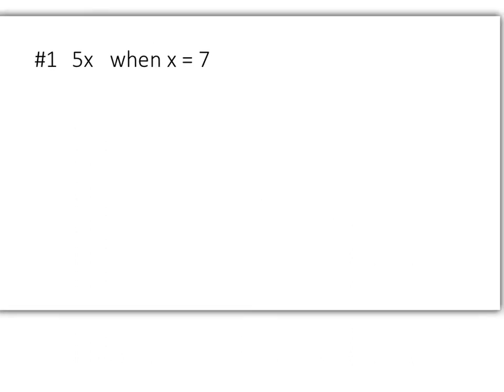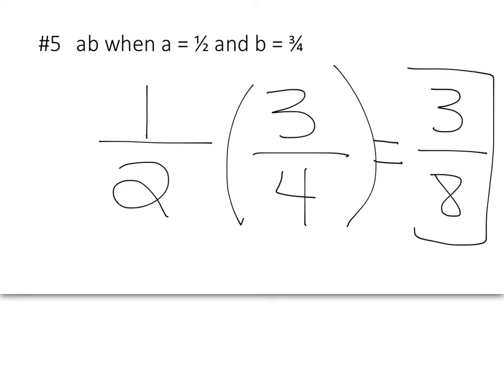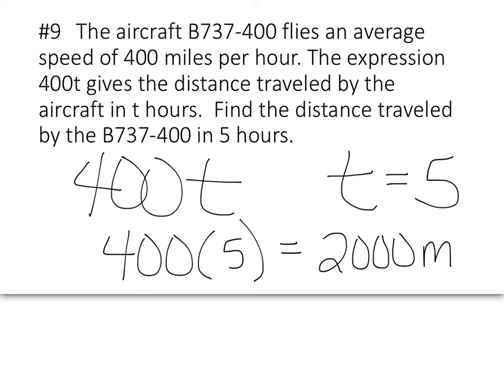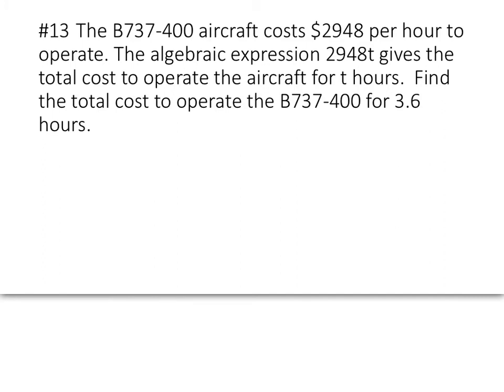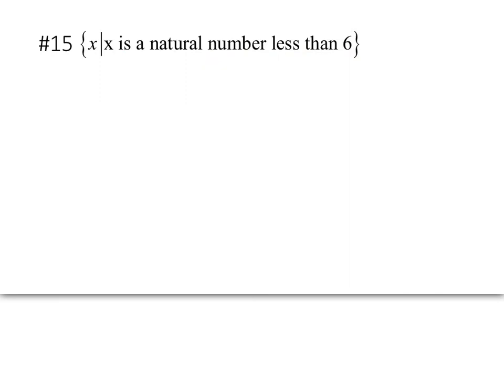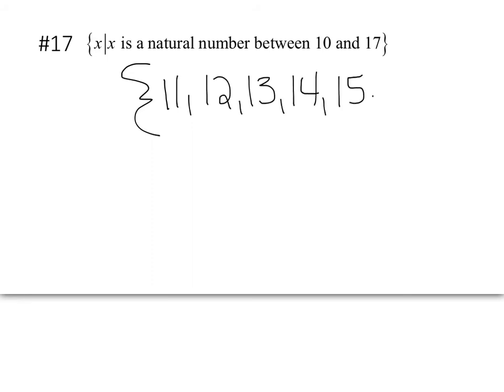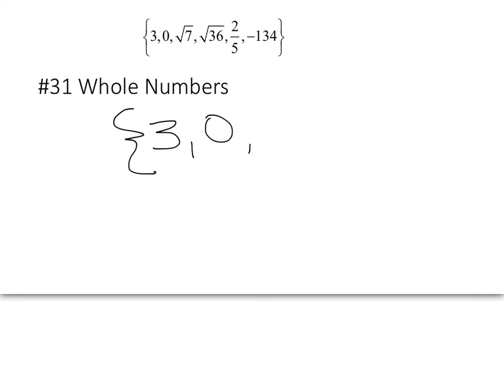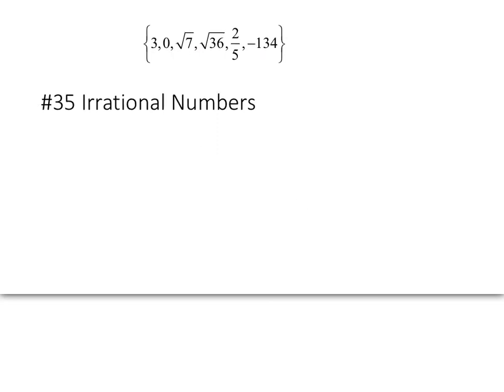1.2 Part 1